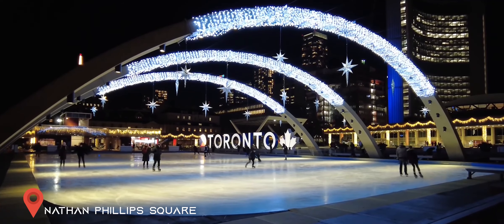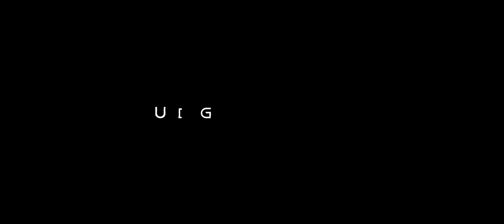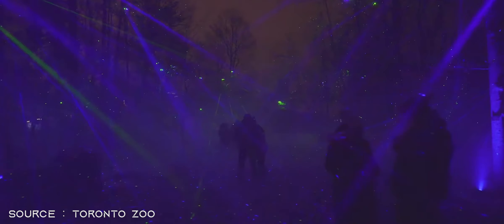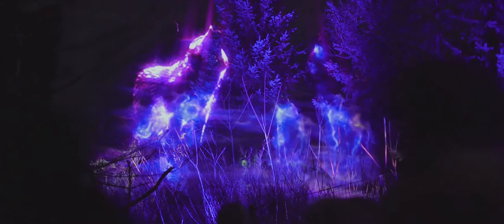Top 5 Things to Do In Toronto This Winter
0:00 - Intro
0:25 - Number 5 - Skating
1:00 - Number 4 - Terra Lumina
1:29 - Number 3 - Winter Exhibition
2:13 - Number 2 - Night Of Lights
2:53 - Number 1 - Castle Loma